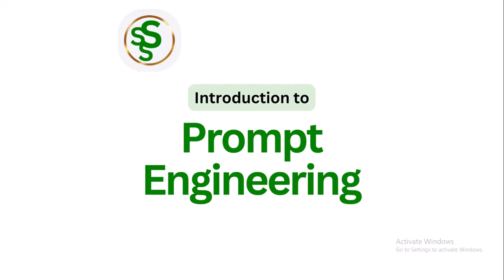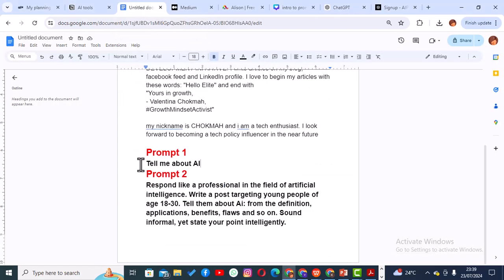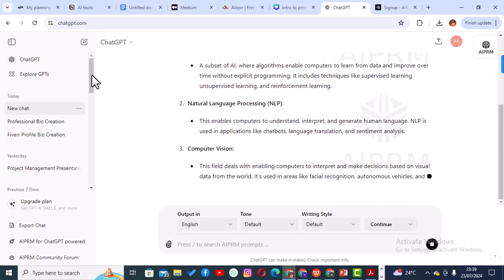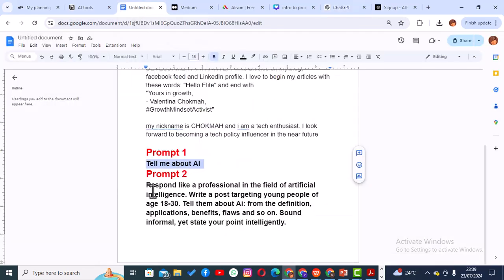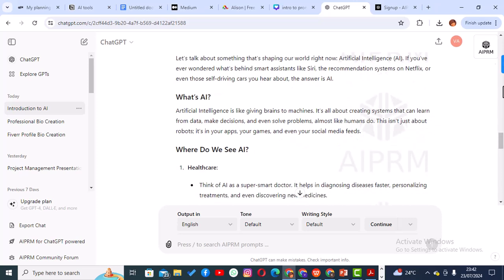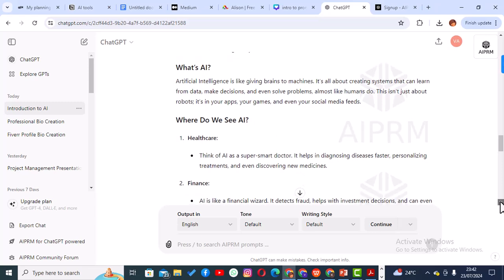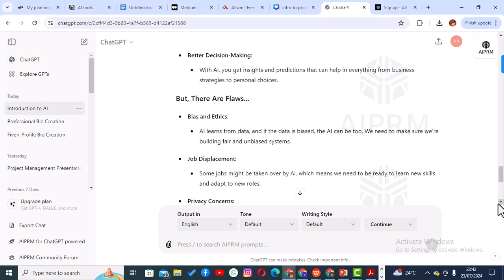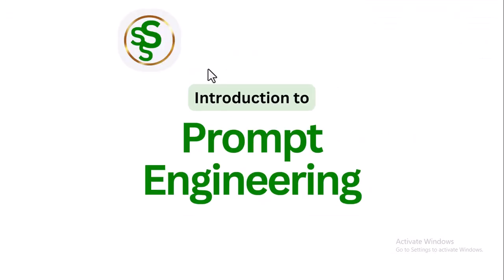Introduction to Prompt Engineering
Main topic: Exploring LLM
Sub-topic: Introduction to Prompt Engineering

In this video, you will learn the basis of prompt engineering as well as how to use it practically.

Do well to watch all the videos in this summit and take advantage of the opportunity that will be presented to you at the end to discover more.

We aim to make technology very simple for you to understand, make use of and also make money from it.

With Skill Sync Summit, you can make AI work for you and also make money for you.

Stay productive,

You are premium!

Valentina Chokmah,
Team lead,
Skill Sync Summit.